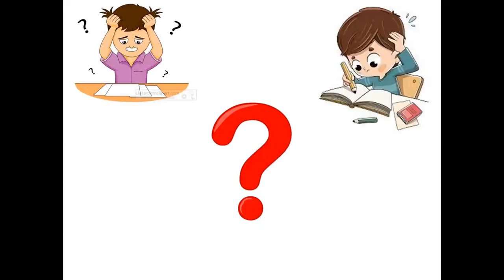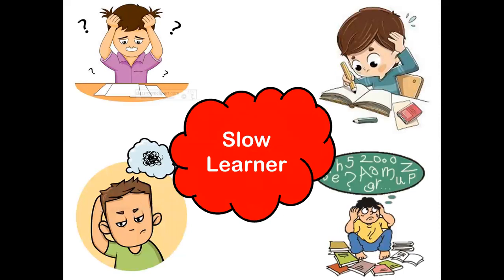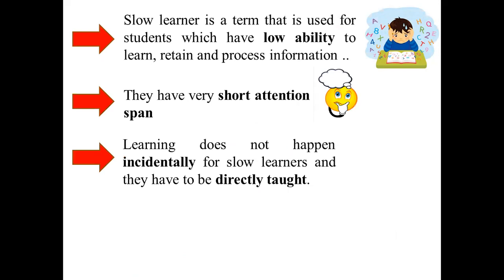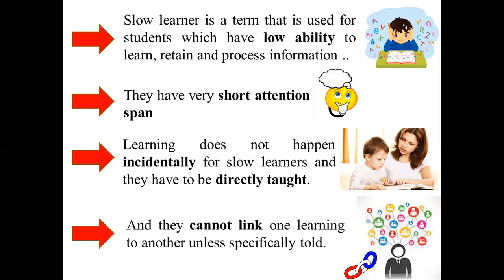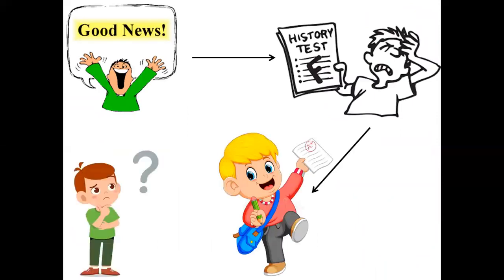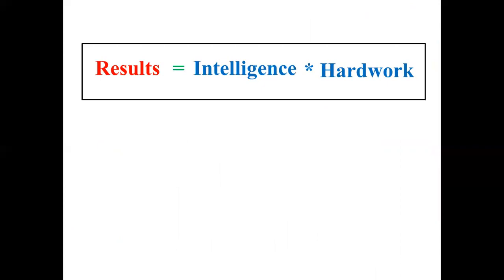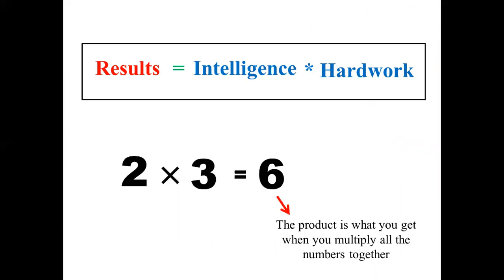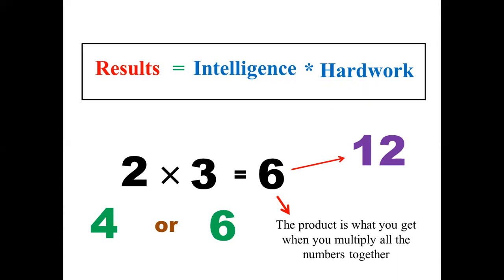How slow learners can maintain their results?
Are you facing difficulties in learning, gaining, retaining and processing information ? if yes, then, you are a slow learner ..
• Slow learner is a term that is sometimes used for students which have low ability to learn, retain and process information ..
• They also have a very short attention span.
• Learning does not happen incidentally for slow learners, they have to be directly taught.
• And they cannot link one learning to another unless specifically told.
The good news is that even a slow learners can maintain their academic results ..
But How ? let me share my strategy .. Your results are the product of your intelligence and hardwork .. The term "product" refers to the result of one or more multiplications.
Lets take a simple example to understand .. when you multiply 2 and 3 you get 6 (the product – which is what you get when you multiply the numbers together) .. you can Inc. the product from 6 to 12 by either replacing 2 with 4 or 3 with 6 (the greater number) .. so you get the desired result ..
Similar, is the case with your academic results .. if you have low intelligence then you have to put some extra hardwork, extra efforts, exta-hours as compare to others to maintain your results ..   because hardwork beats talent when talen is nopt working hard ..,